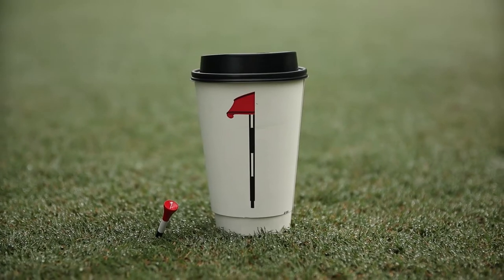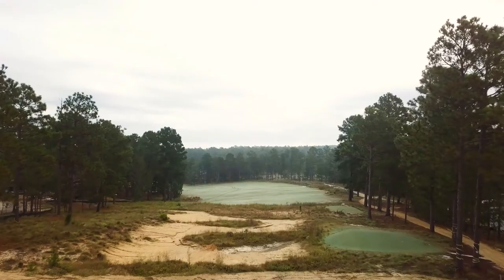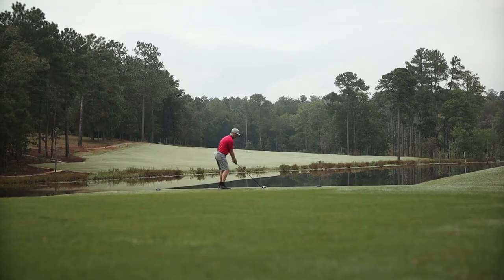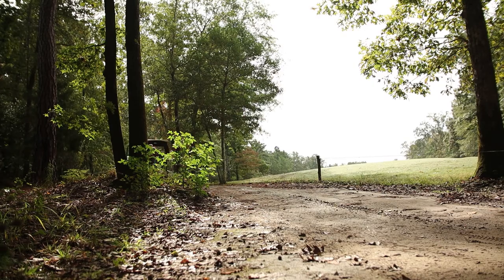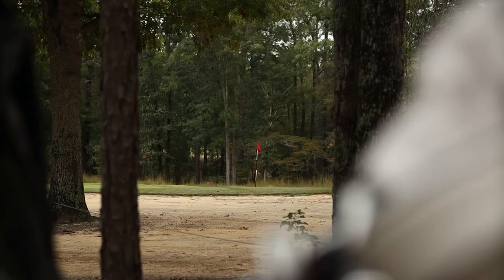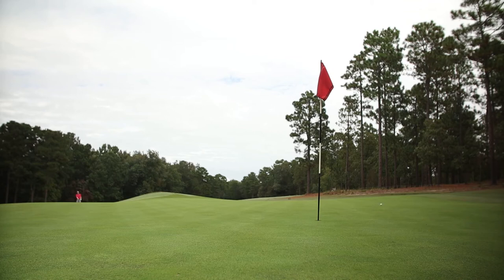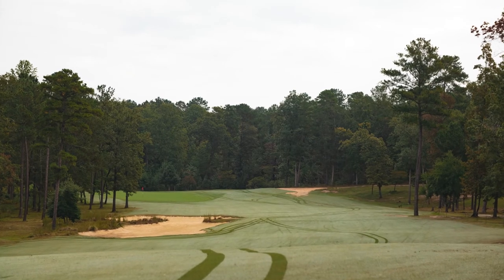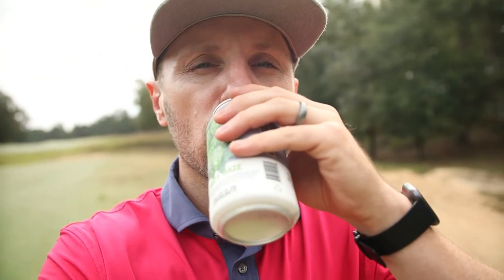Dormie Club - 2 Minute Course Review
Breaking down the vibe, the course, the price, and interesting facts about Dormie Club.

Dormie Club is the flagship course of the Dormie Network. It's a Coore and Crenshaw design that has tons of variety and beautiful aesthetics.

The course is located just 15 minutes outside Pinehurst. Definitely worth a stop if you can get there.